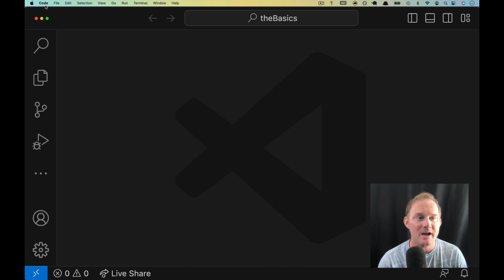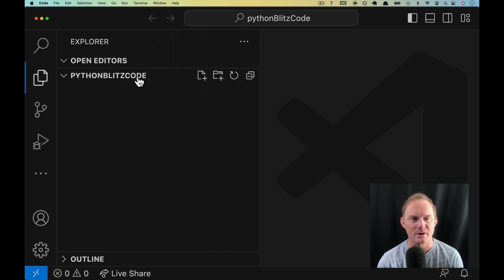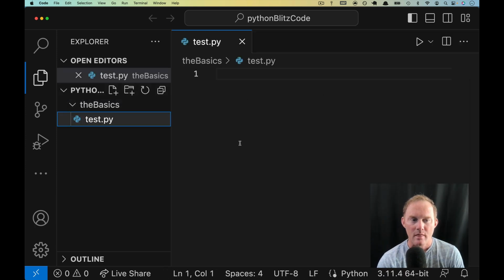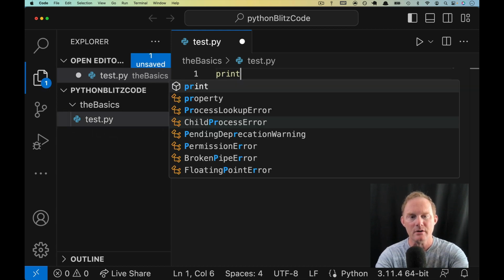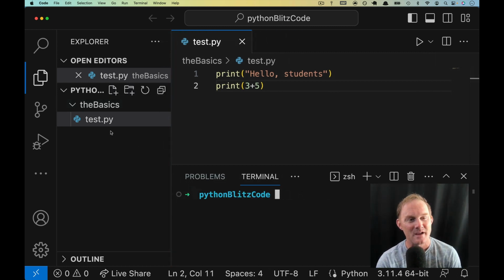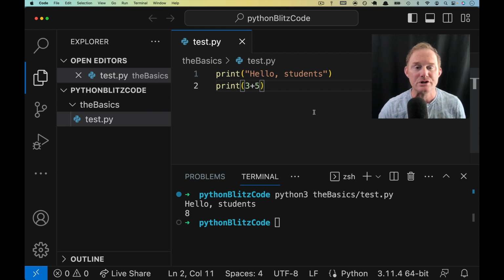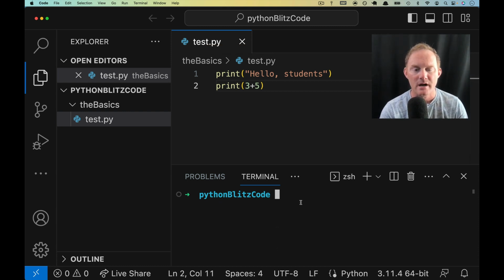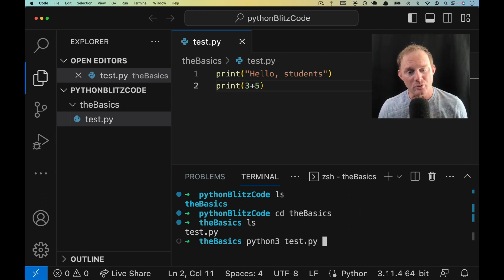Introduction to Python #5 - Running Python files from files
Instead of running Python in memory or on a website, we set up a folder for our projects, make a python file and run it from there!